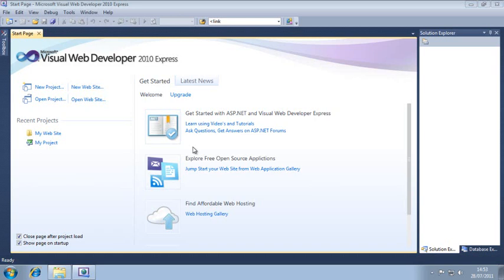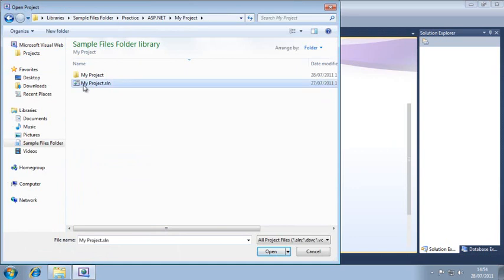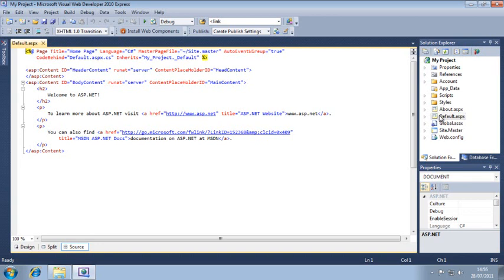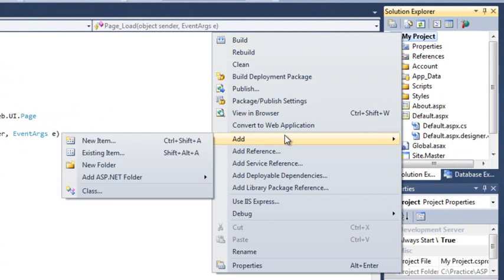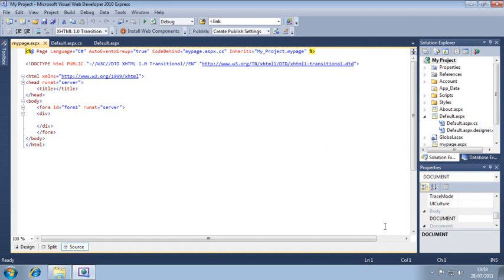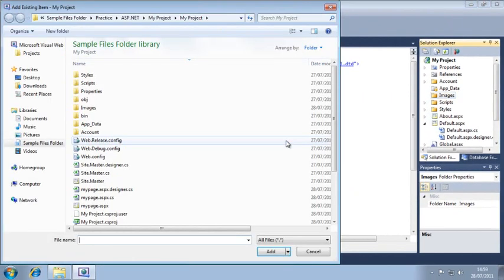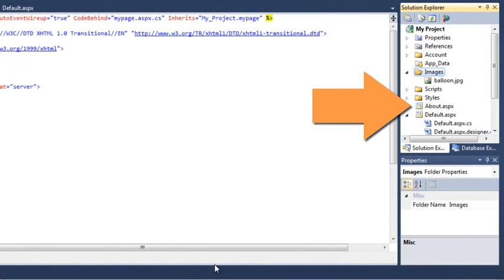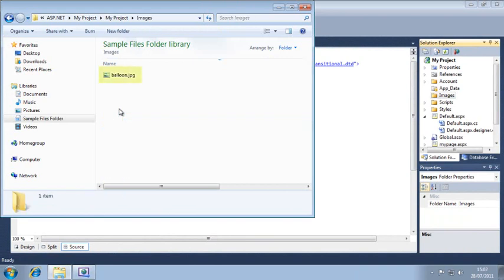ASP.NET 4.0 Essential Skills Lesson 1-7: Manage a project with the Solution Explorer